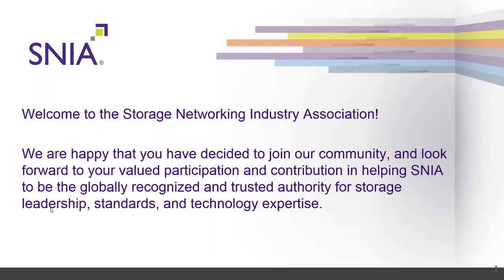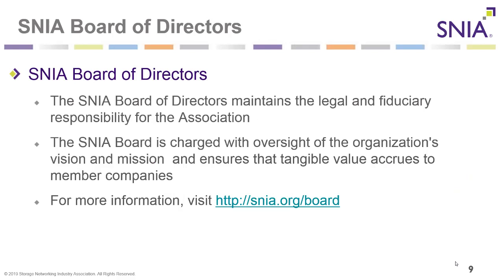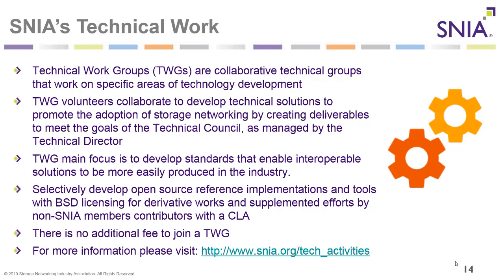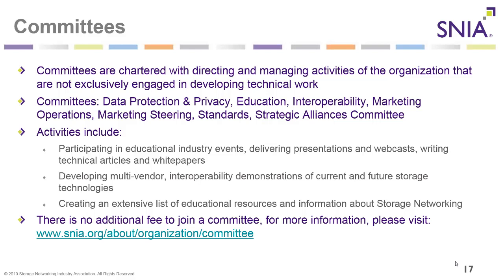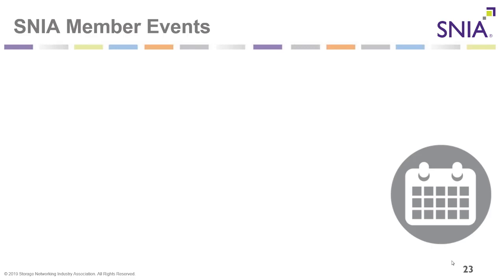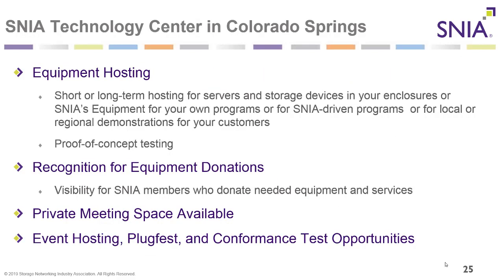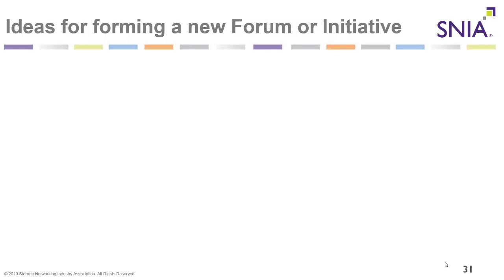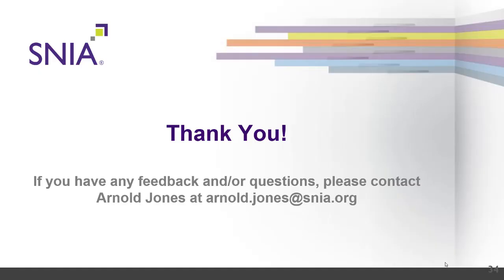SNIA General Membership Training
Provides an overview of SNIA for new SNIA members.